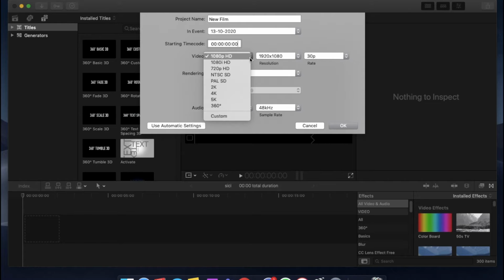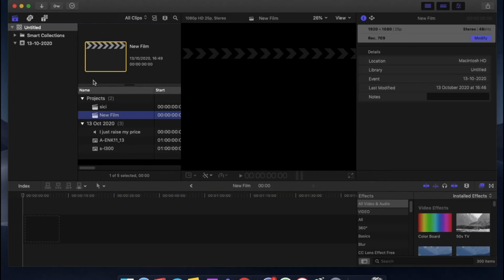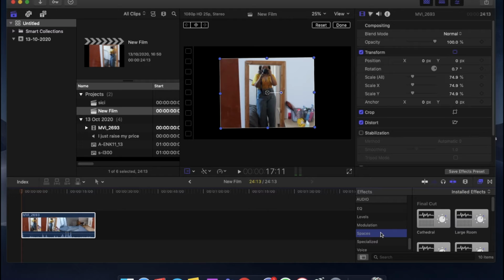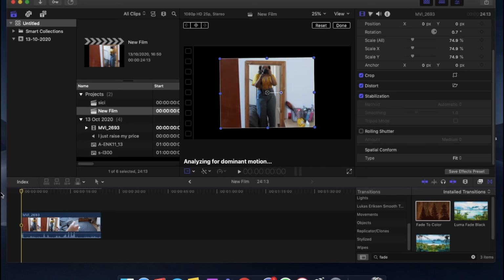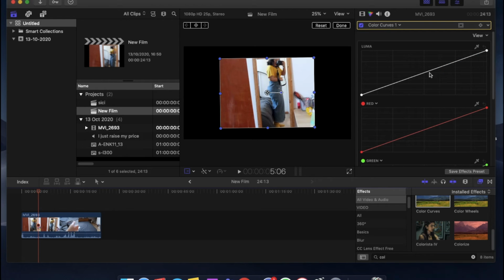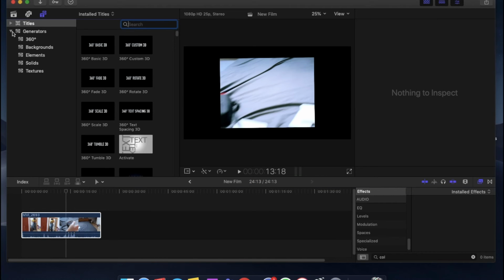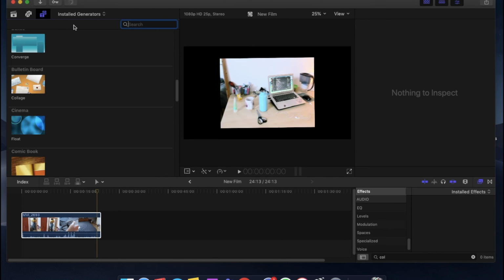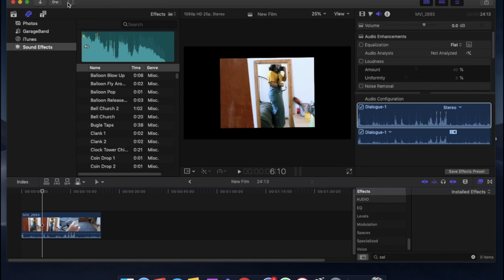Final Cut Pro X: Basics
Our very first software of EditingWeek is Final Cut Pro X! Follow Lala and her (very brief) introduction to the software before her workshop this Wednesday, 14th of October 7pm BST!